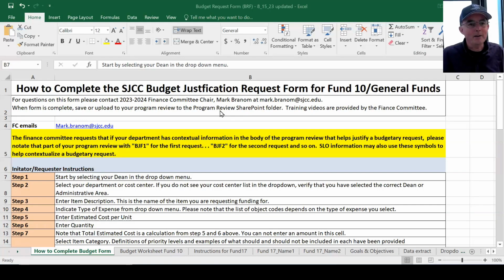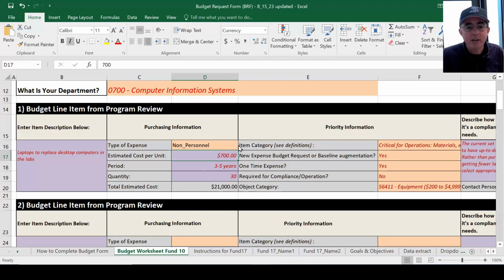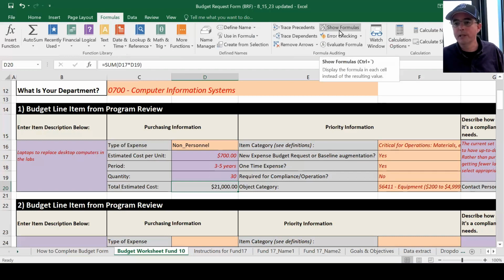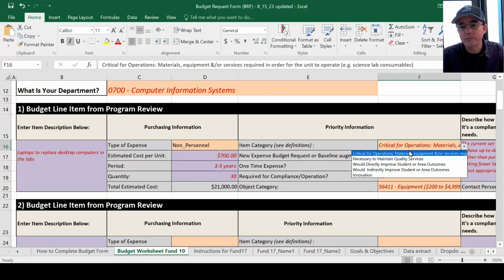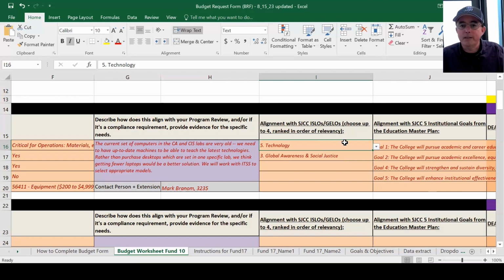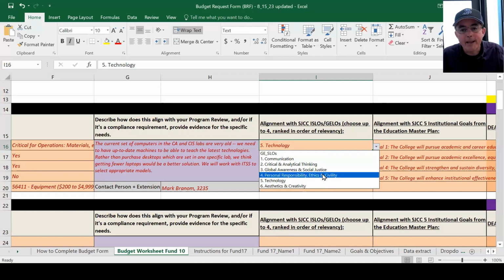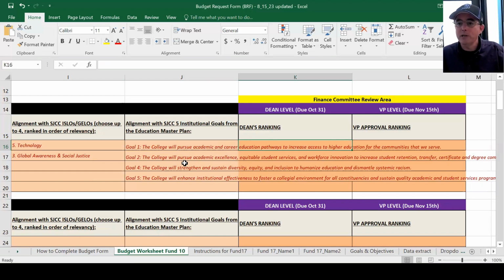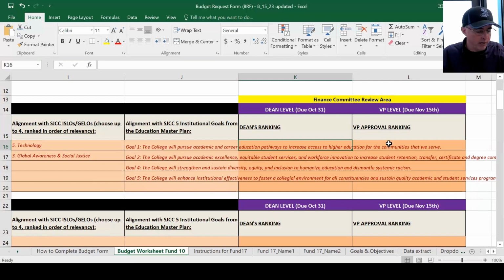Completing the 2023-24 SJCC Budget Request Form